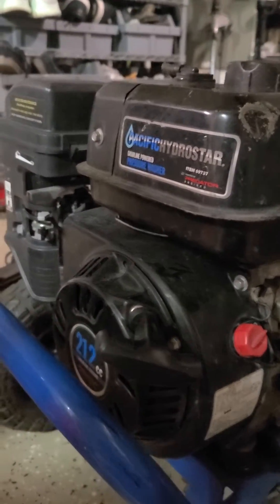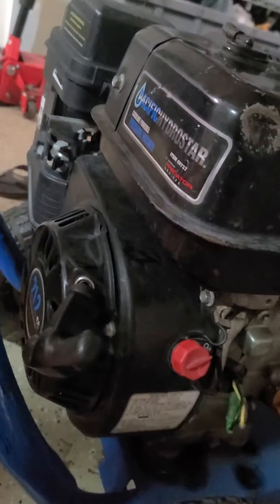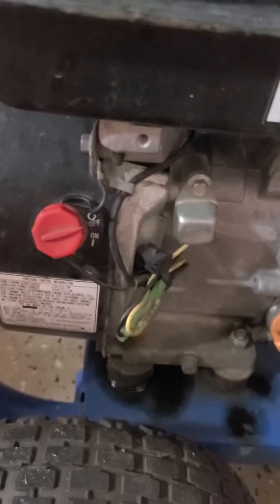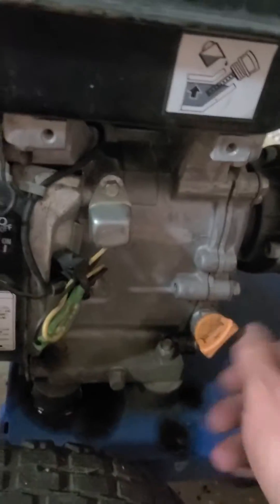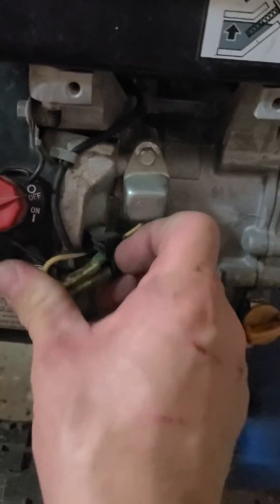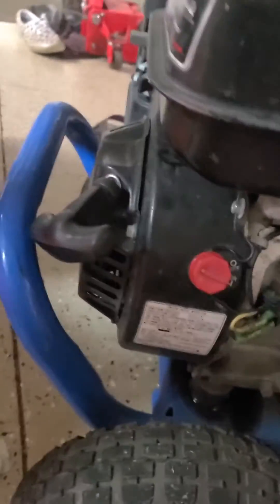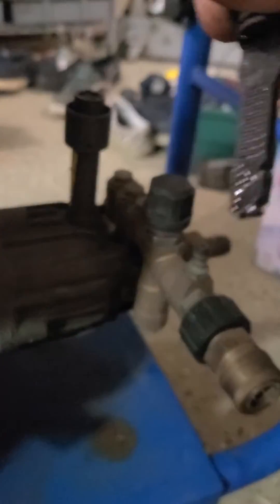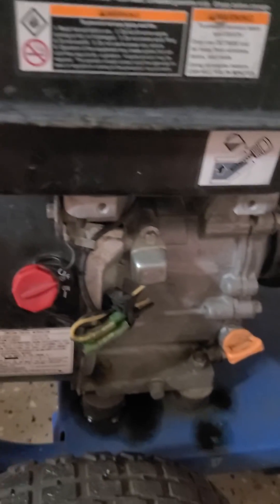212 Predator won't start and pops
Simple engine diagnosis